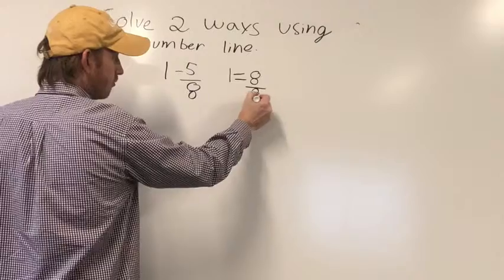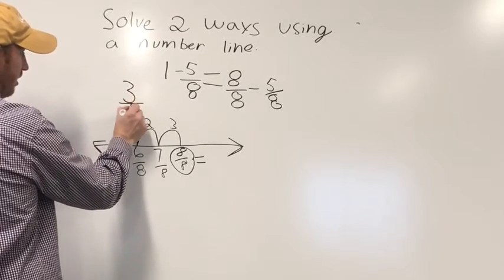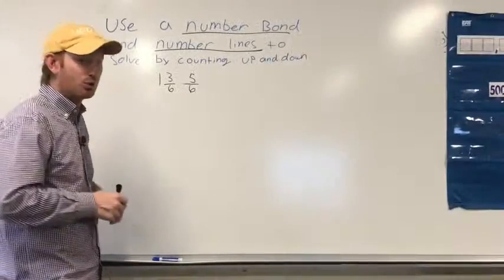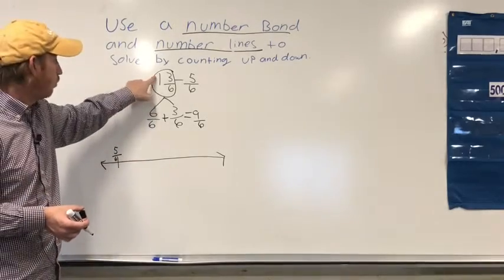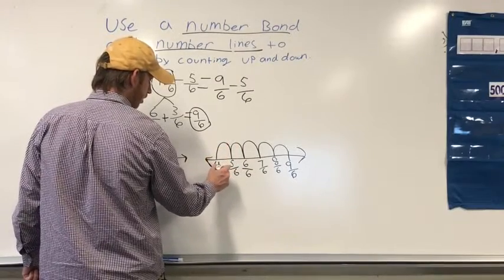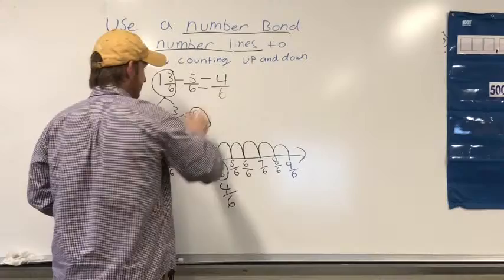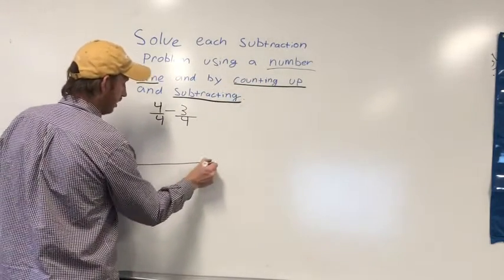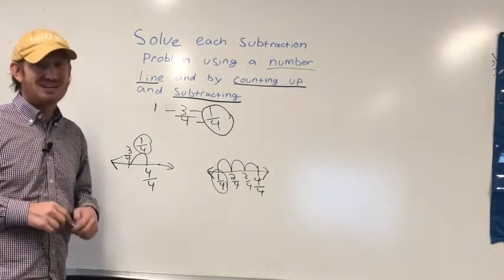4th Grade EngageNY Math - Unit 3 Lesson 9 Add and subtract mixed numbers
4th Grade EngageNY Math - Unit 3 Lesson 9 Add and subtract mixed numbers